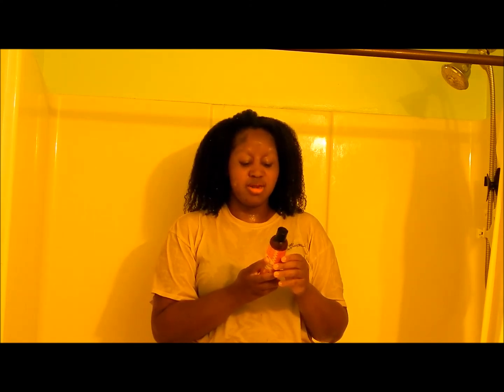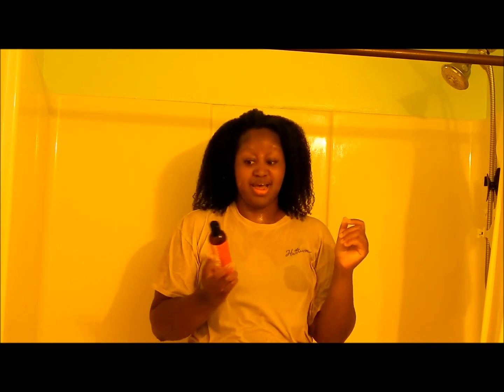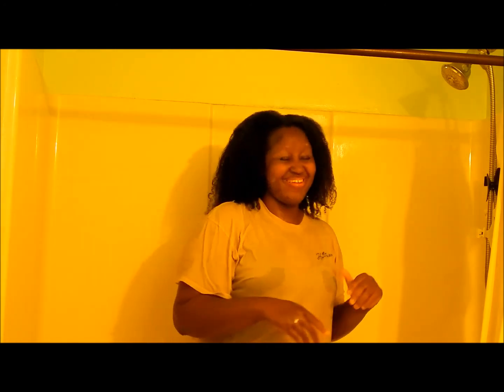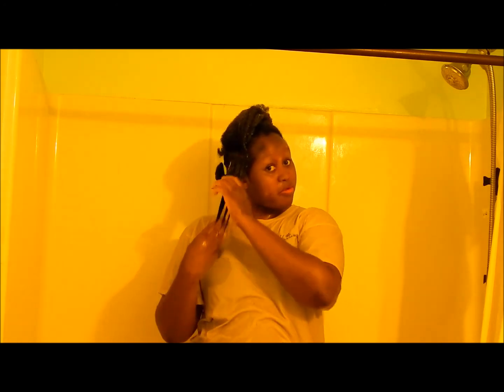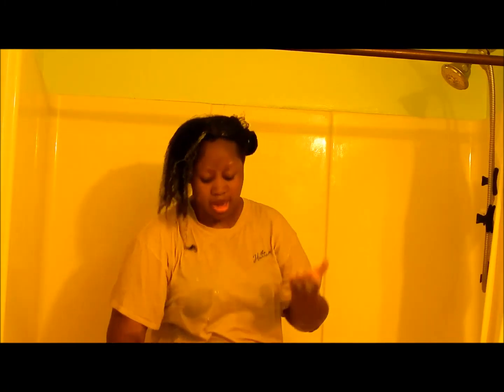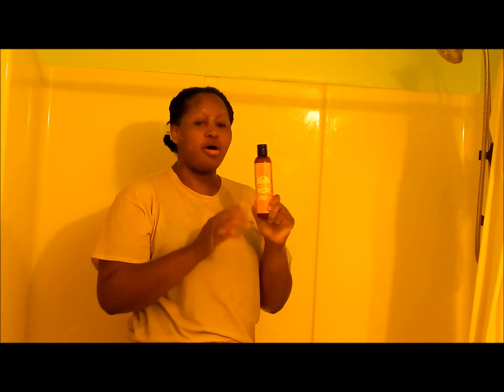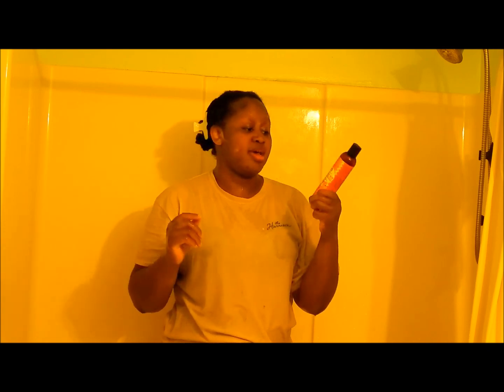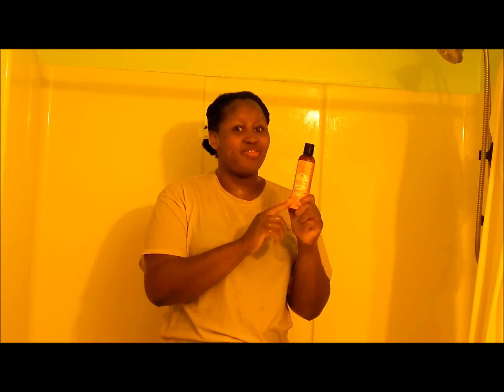Soultanicals Mango Dip Detangling Slip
Products Used:
1. Soultanicals Mango Dip Detangler

Ingredients:  Distilled Water Botanically Infused with Nettle, Horsetail, Coltsfoot, Comfrey, Slippery Elm, Blue Malva, Chamomile Flowers, Certified Organic Aloe Juice, Behentrimonium Methosulfate, Cetearyl Olivate/ Sorbitan Olivate, Mango Butter, Flaxseed Gel, Mango Extract, Vegetable Glycerine, Crambe Seed Oil, Brocolli Seed Oil, Pracaxi Oil, Jojoba Oil, Pro Vitamin B5, Olive Squalane, Natural, Fragrant & Essential Oil Blends, Potassium Sorbate, Black Willow Bark Extract, Citric Acid, & an extra dip of LOVE!